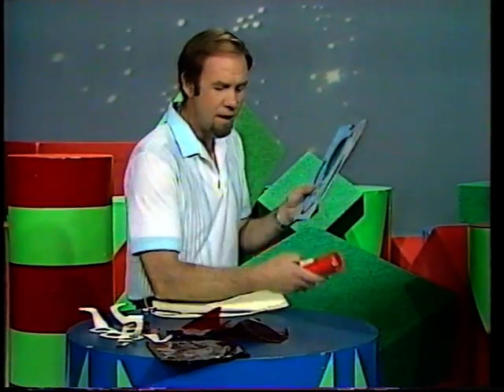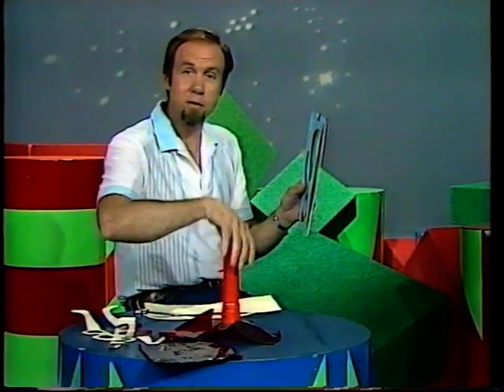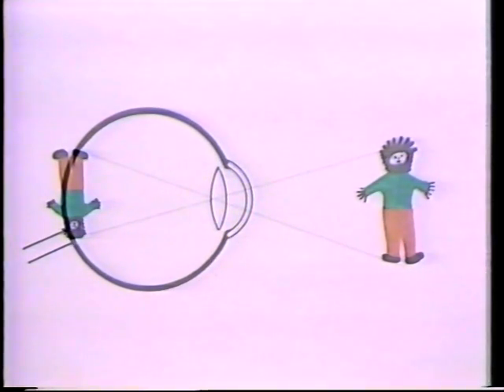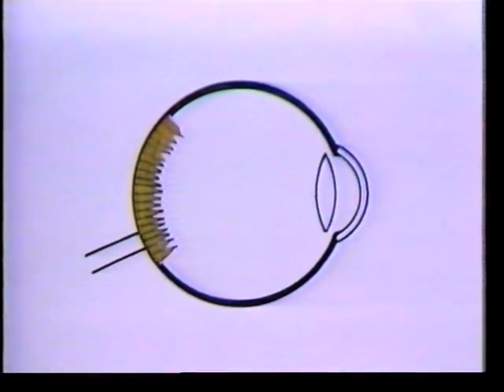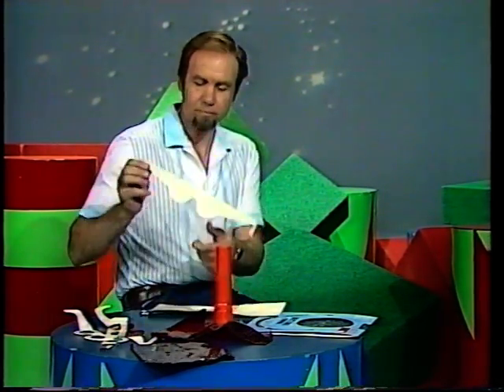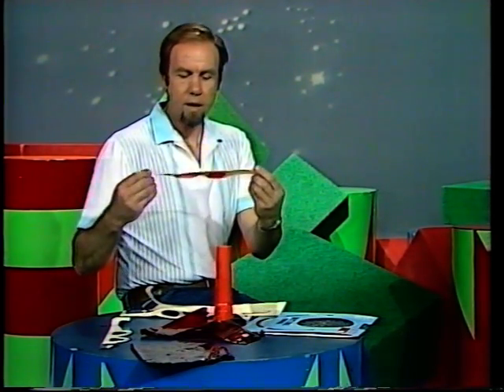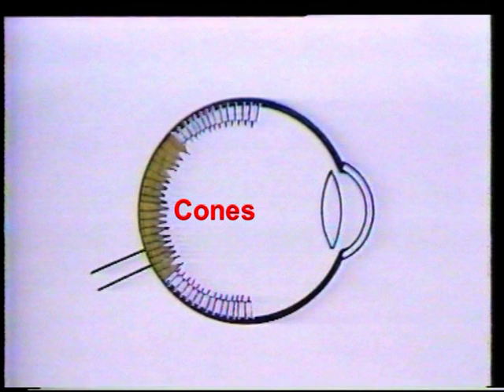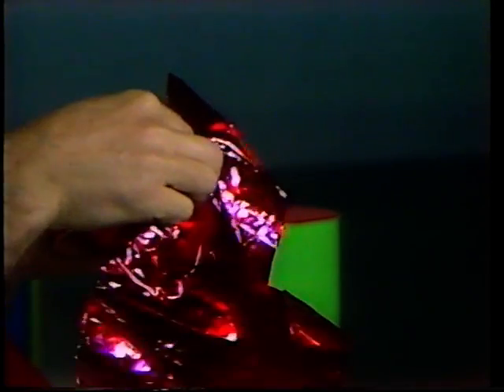Stargazing Spectacles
Halley's comet won't be back for a while, but Rob's red spectacles will still work just as well for any night-sky observations.